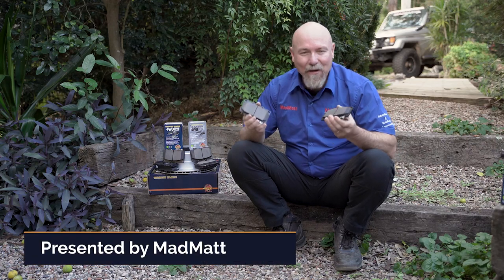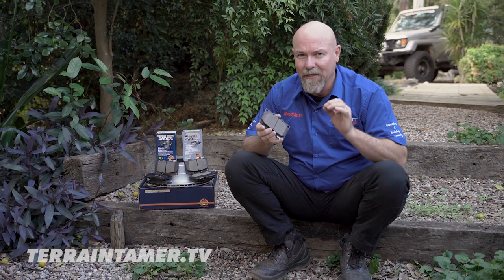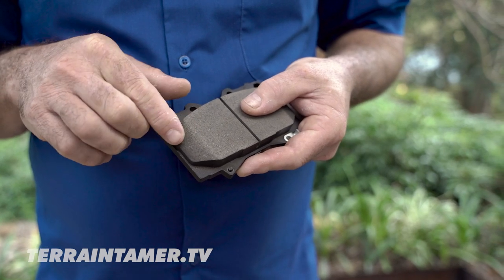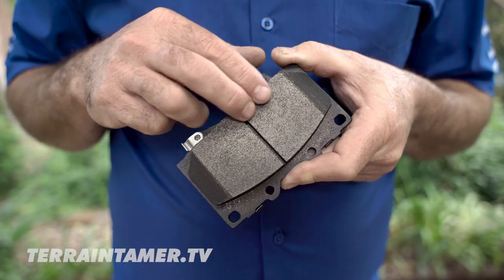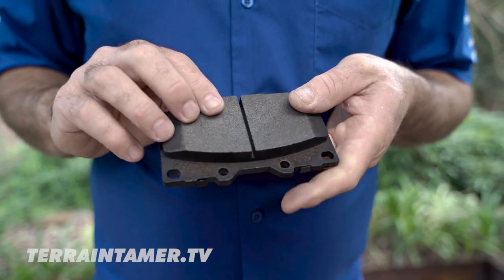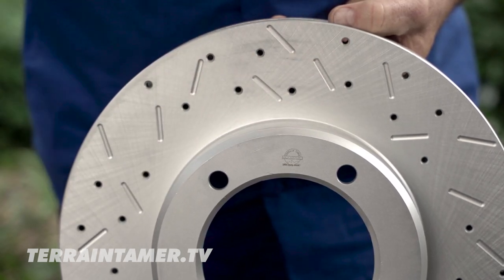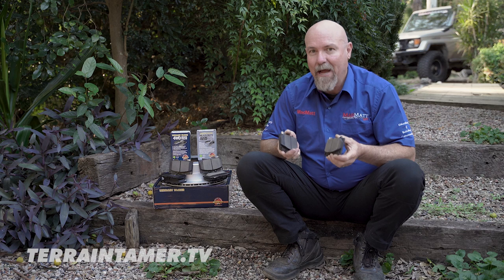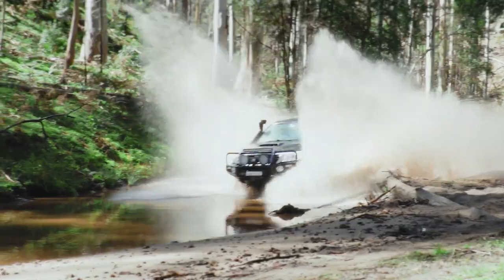Terrain Tamer Uncovered: Brake Pads